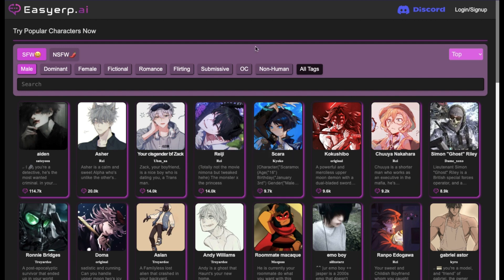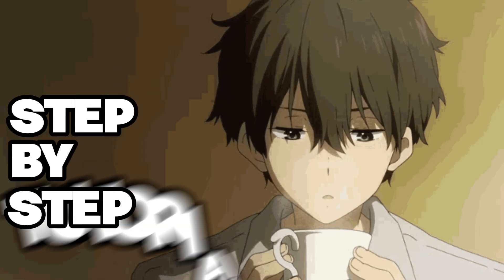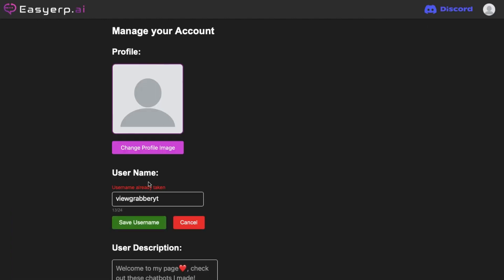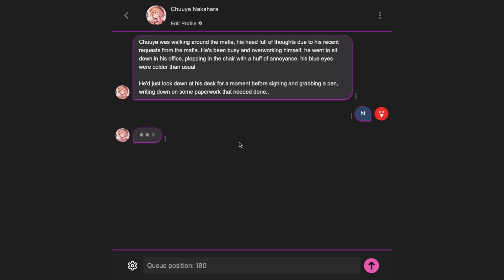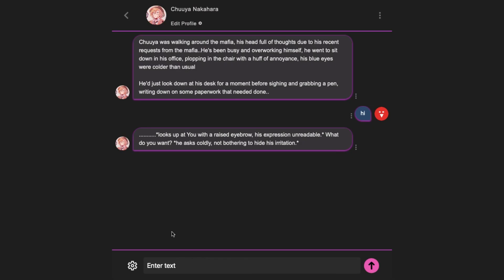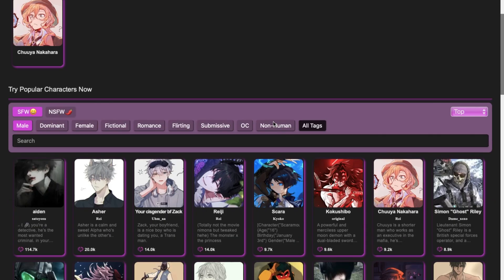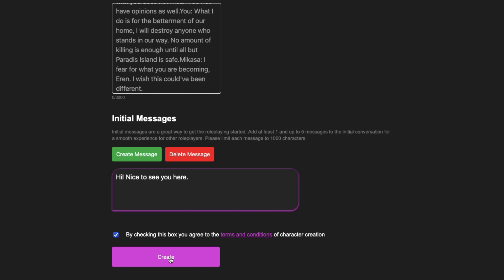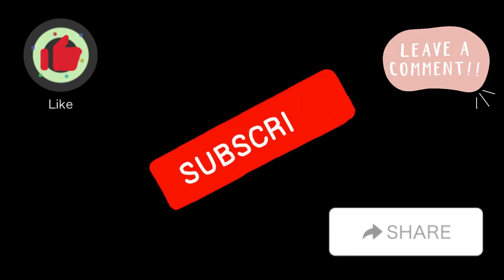EasyERP AI - A Janitor AI Looking Alternative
EasyERP - Another Good Alternative To Janitor AI in my opinion. Should give it a try if you haven't already.